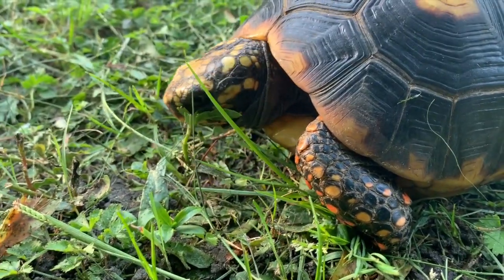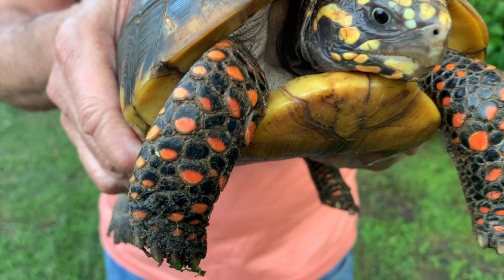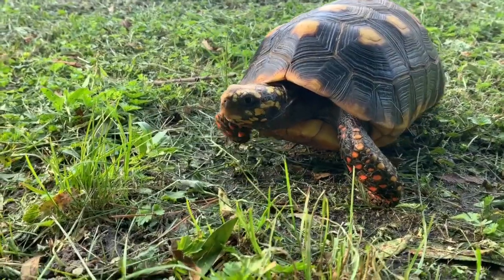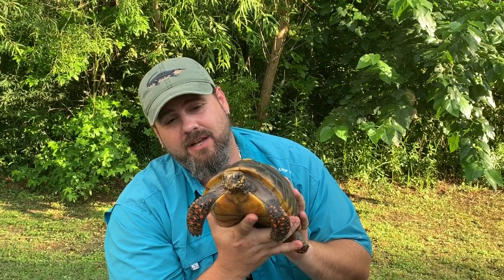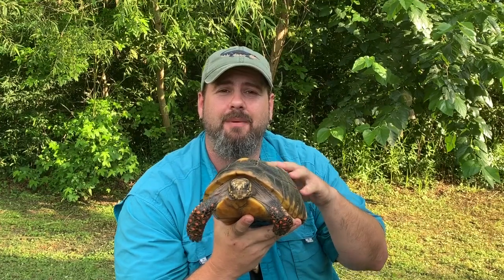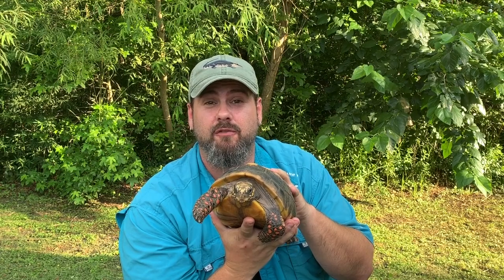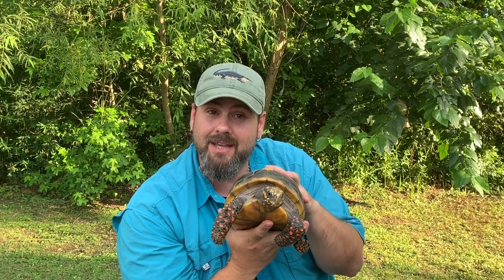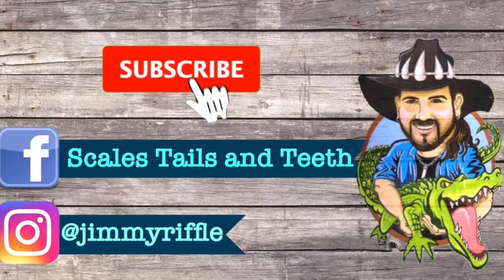Red-Footed Tortoise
Your Request Video #8 "Red-Footed Tortoise". Information and footage of a tortoise that lives in the rainforests of South America. Are all tortoises just vegetarians? Do tortoises live in water or on dry ground?  Watch and find out! Thank you to (Toys on the Clock and More) and (Orlando Ramos) for commenting and wanting to see the Red-Footed Tortoise.